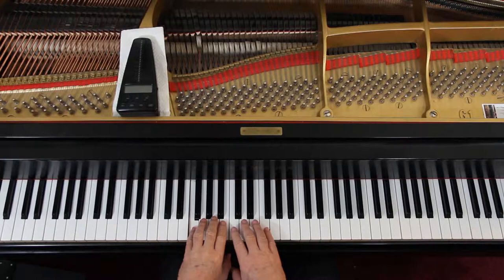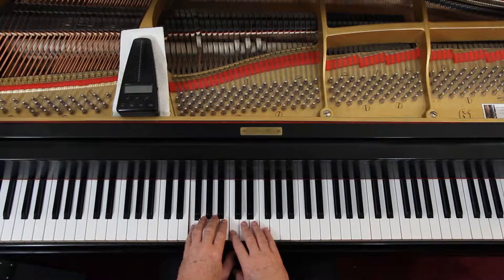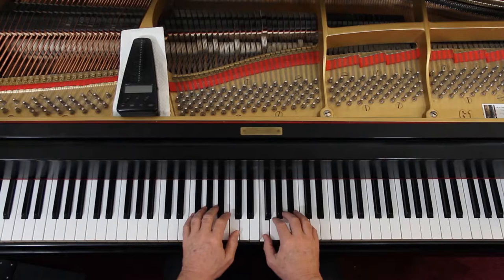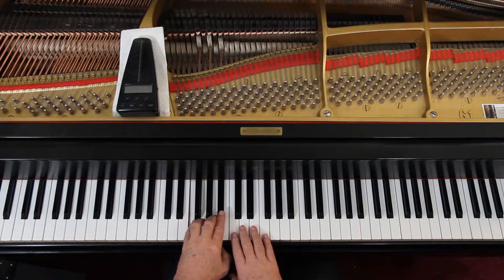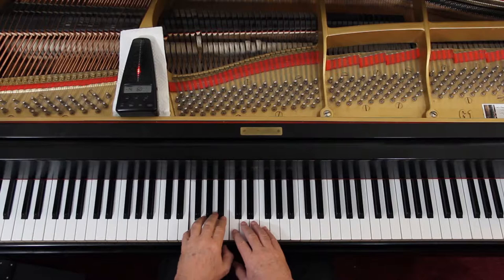John Thompson's Adult Piano Book 1, Page 38, Drill, F Major Scale and Arpeggio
An in-depth piano lesson on how to play Drill, F Major Scale and Arpeggio in John Thompson's Adult Piano Book 1, Page 38.

Things to Remember - 0:00
Play with Me - 1:51

Metronome = 60